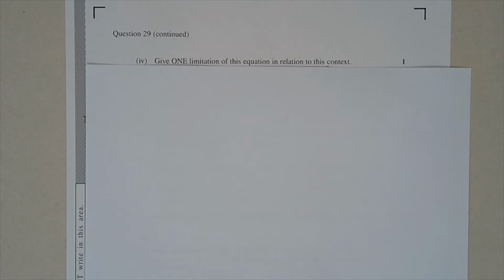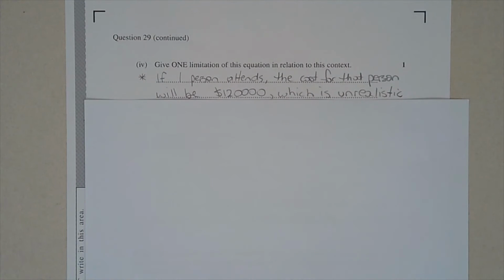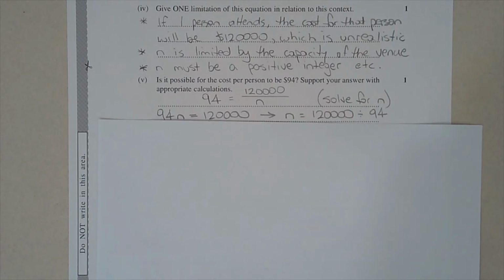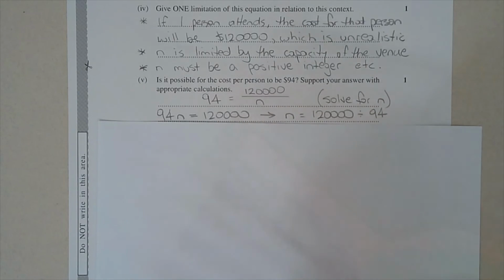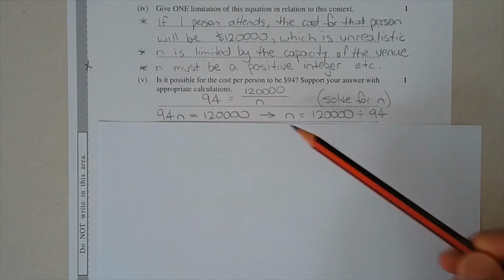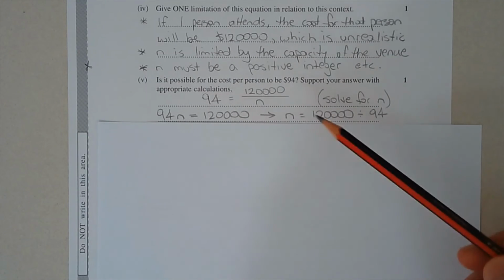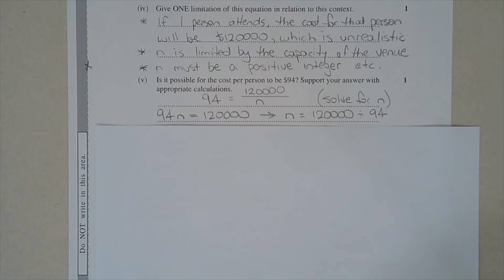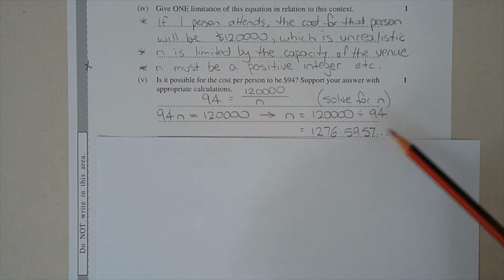2014 Maths General 2 HSC Q29a Solve worded inverse variation relationship problem & sketch its graph